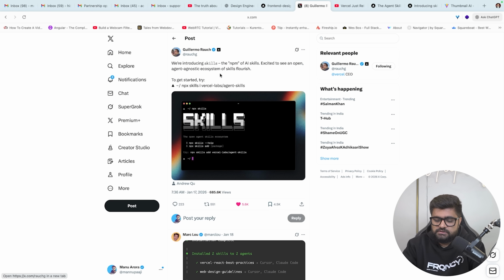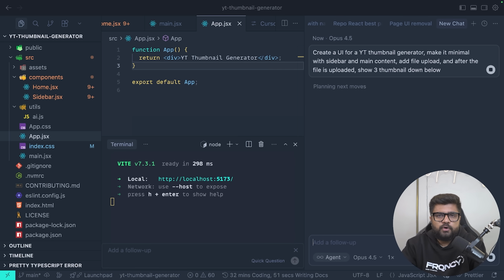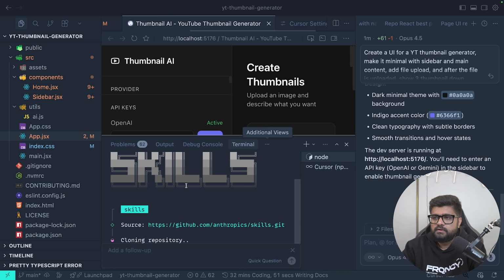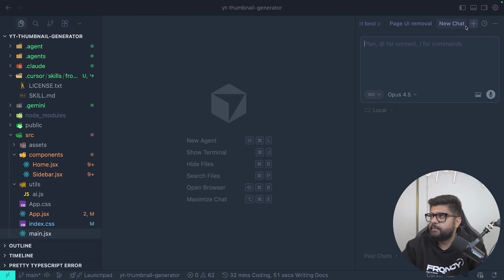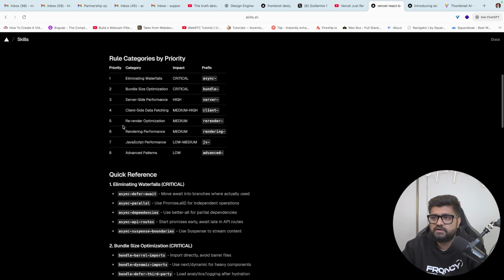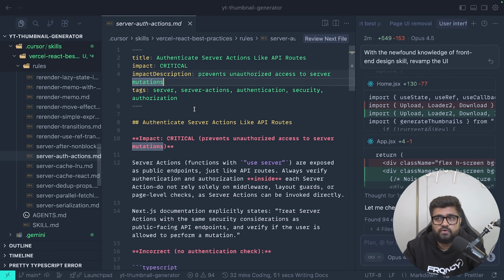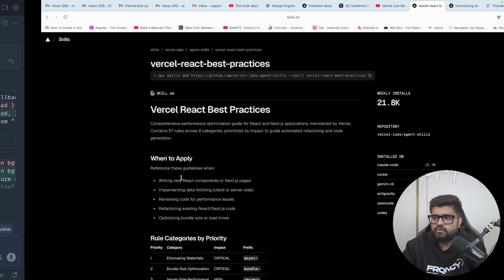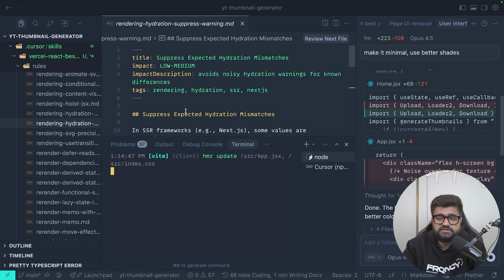What Are “Skills” in AI? This Changes How Developers Work | Manu Arora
In this video, I explain what AI Skills actually are and why people are calling them the “npm of AI agents.” Skills are changing how AI agents work — making them reusable, composable, and agent-agnostic.
Instead of hard-coding logic into every agent, you can now plug skills in and scale faster.

No fluff.
No buzzwords.
Just a clear explanation of a concept you’ll hear a lot more about in 2026.